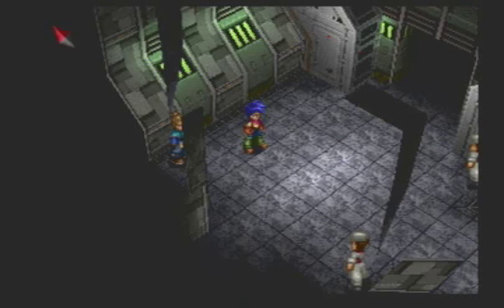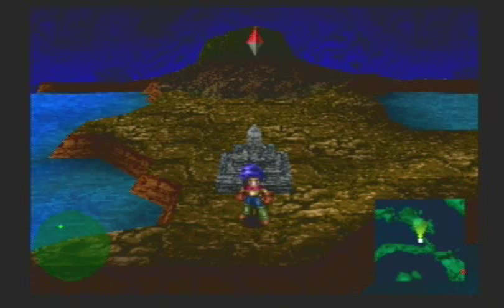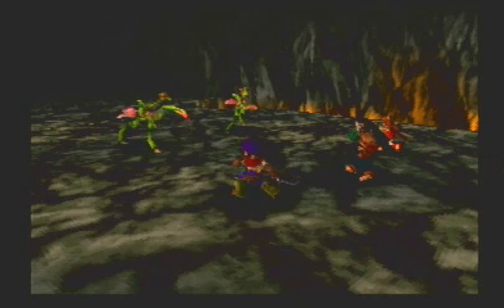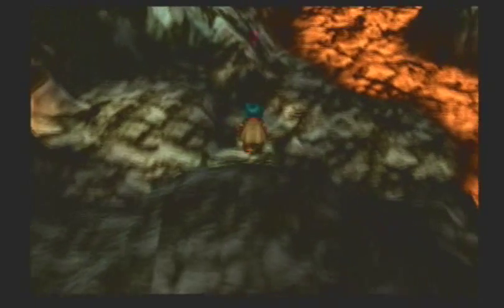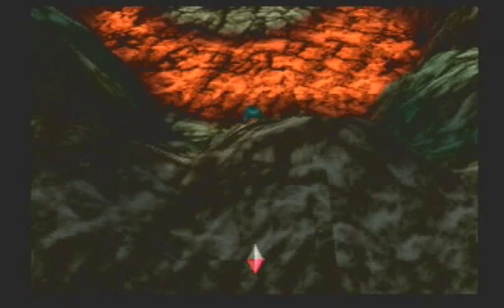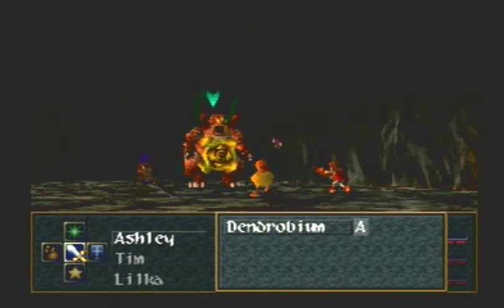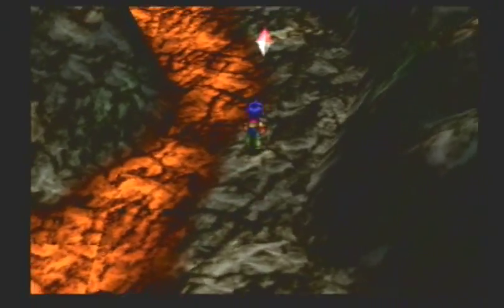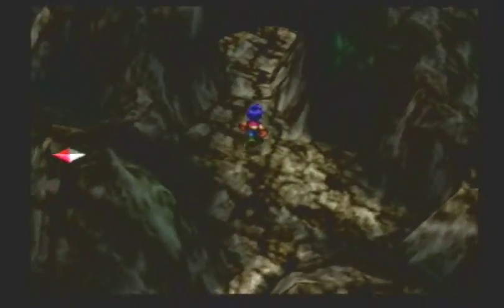Let's Play Wild Arms 2 Ep 120: Sleeping Volcano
Ashley and the others head to the Sleeping Volcano in search of the last living dragon.